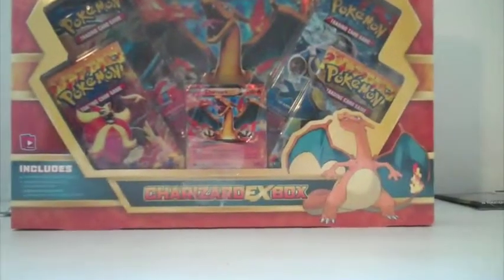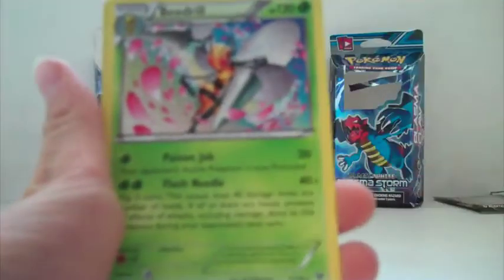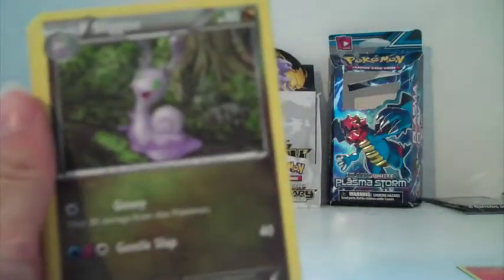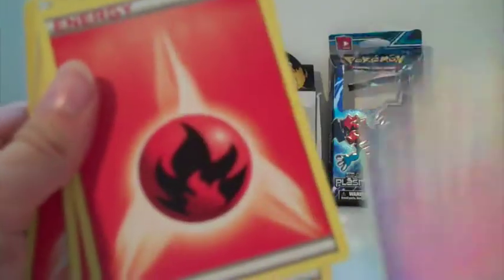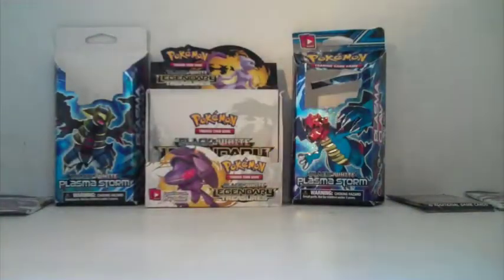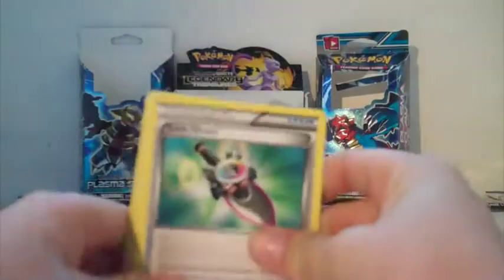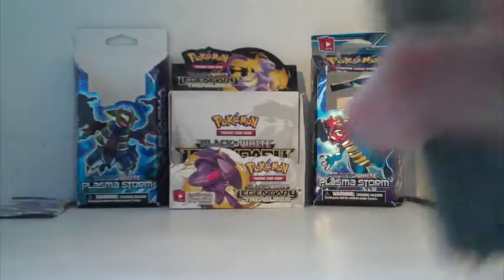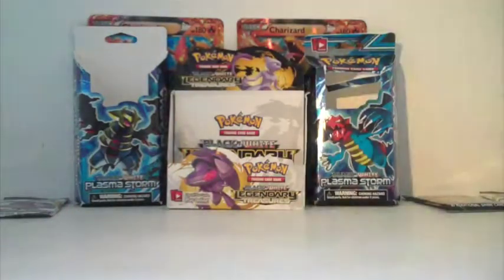Pokemon Charizard EX Box